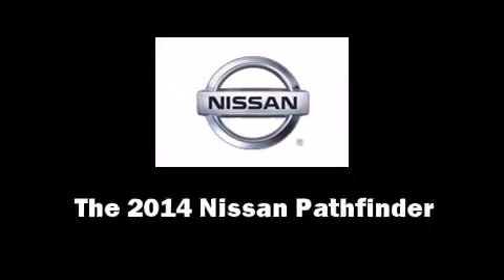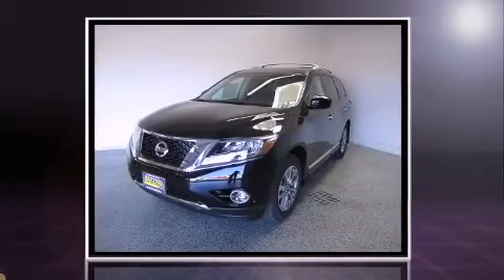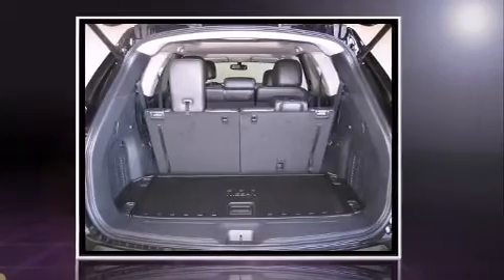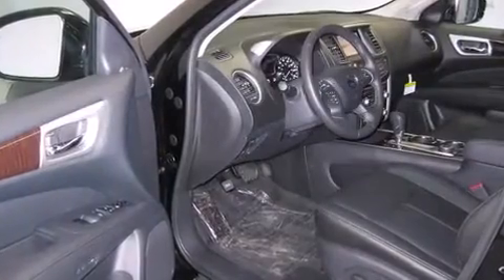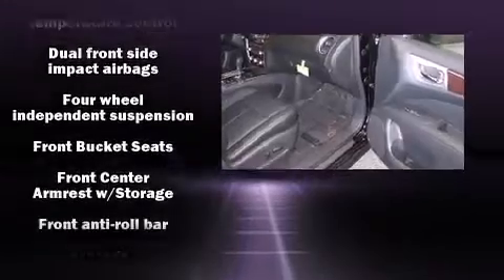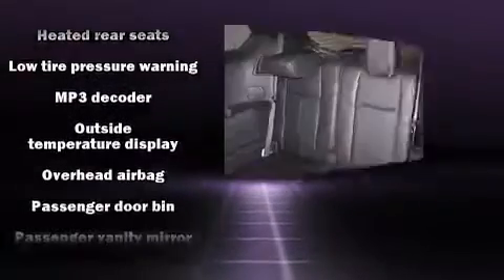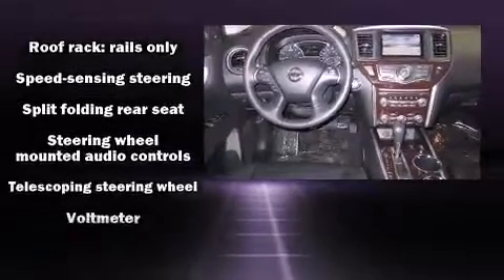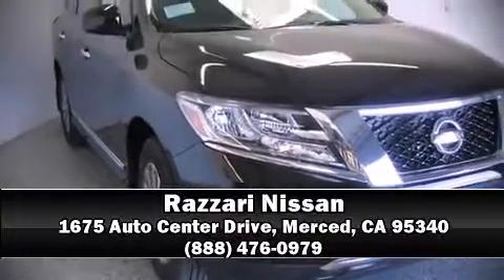2014 Nissan Pathfinder SL in Merced, CA 95340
Razzari Nissan
1675 Auto Center Drive

Step into the 2014 Nissan Pathfinder. Under the hood you'll find a 6 cylinder engine with more than 250 horsepower, and for added security, dynamic Stability Control supplements the drivetrain. Four wheel drive allows you to go places you've only imagined. Top features include cruise control, speed sensitive wipers, a leather steering wheel, an outside temperature display, heated front and rear seats, fully automatic headlights, power windows, and power front seats. Third row seats expand the maximum passenger capacity to 7. Nissan ensures the safety and security of its passengers with equipment such as: head curtain airbags, front SIDE impact airbags, traction control, brake assist, a panic alarm, and 4 wheel disc brakes with ABS. Our knowledgeable sales staff is available to answer any questions that you might have. They'll work with you to find the right vehicle at a price you can afford.